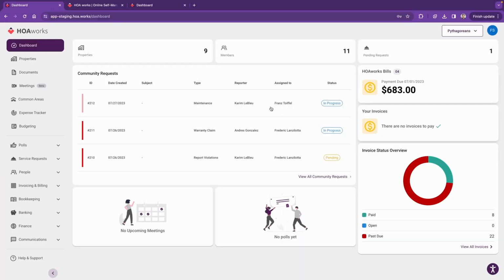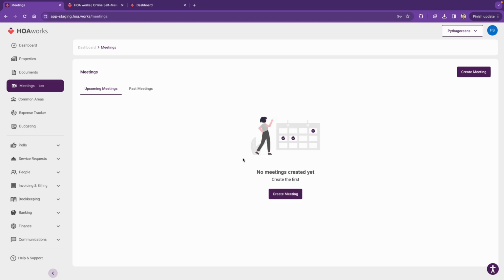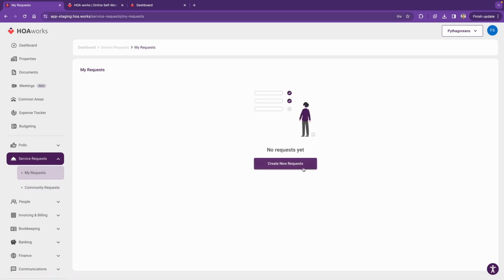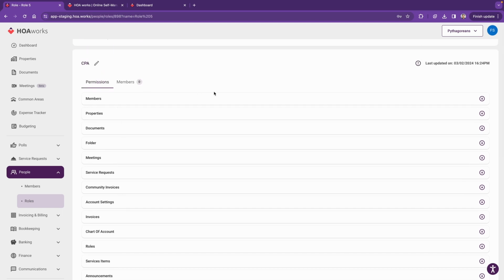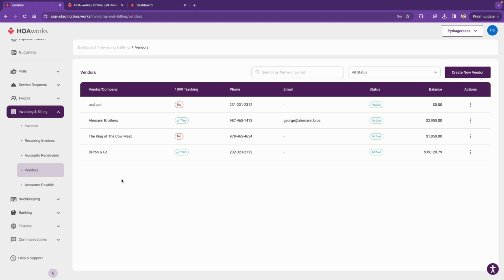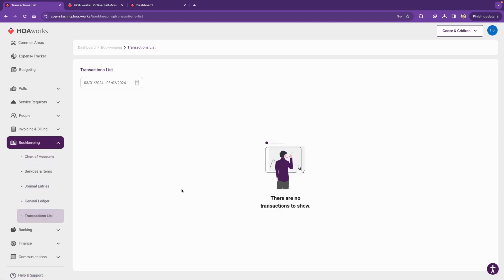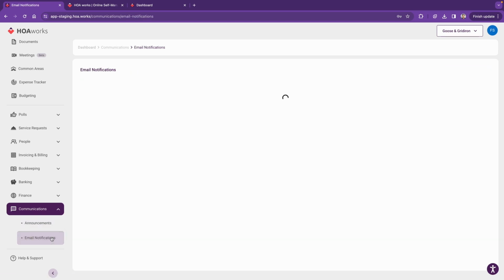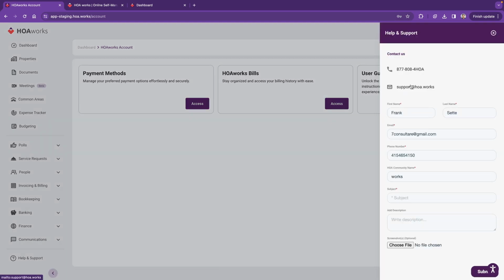HOAworks - Features Breakdown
Our CEO and Founder, Frank Sette, breaksdown HOAworks key features that set us apart from competitors.

🏠Video recording and broadcasting
🏠Comprehensive bank and financial reporting
🏠Capability to manage any type of home, owner, and vendor.

We actively went out and engaged with current board members, property managers, accountants, builders, and a wide range of stakeholders. Our goal was to identify common issues and challenges that needed solutions to benefit the entire ecosystem which the HOA resides in. We then decided to incorporate additional industry leading features such as video recording and broadcasting, comprehensive bank and financial reporting, and the capability to manage any type of home, owner, and vendor, all without imposing extra charges for these enhanced functionalities.

Ready to make a positive impact on your community without the usual frustrations? Try HOA.works today and discover a world where managing your HOA is efficient, transparent, and enjoyable!